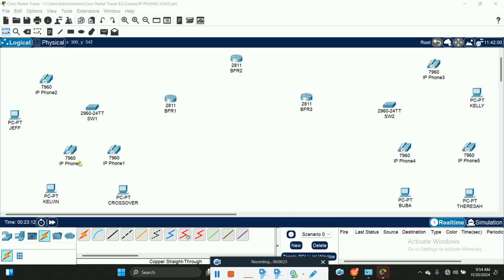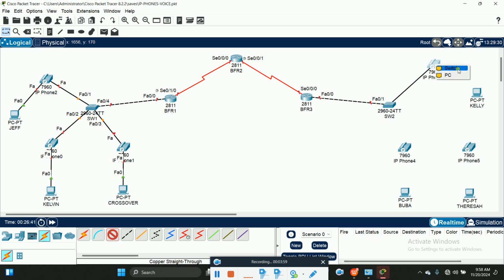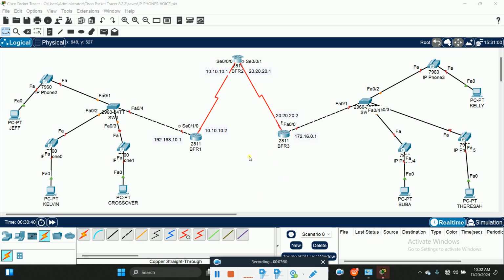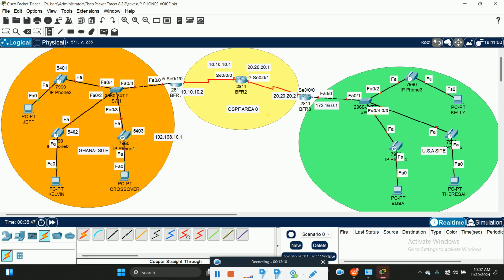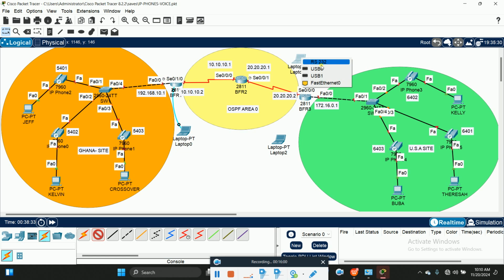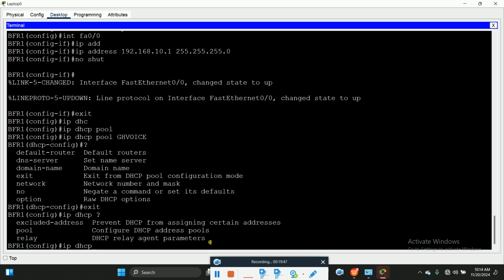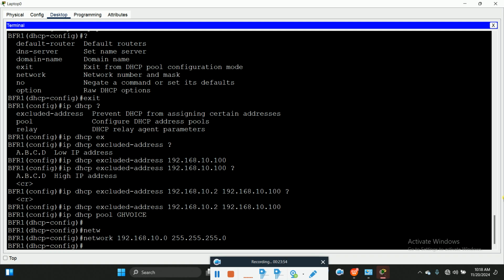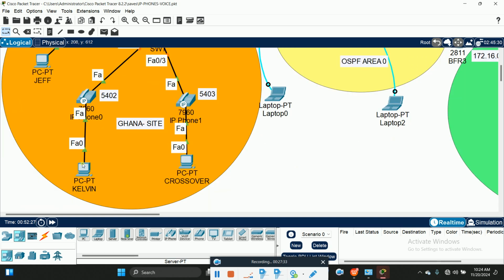STEP BY STEP CONFIGURATION OF IPPHONE ON TWO SITES PART ONE